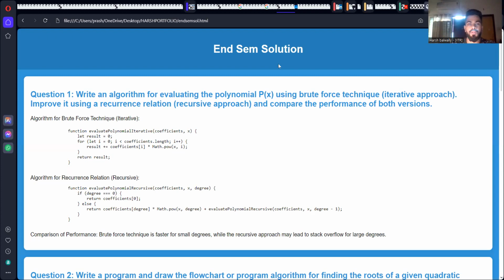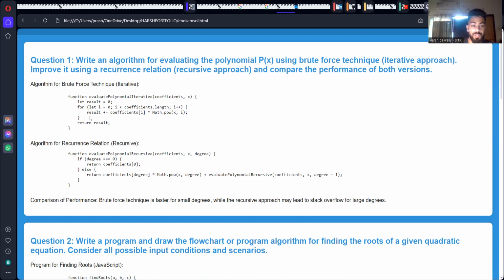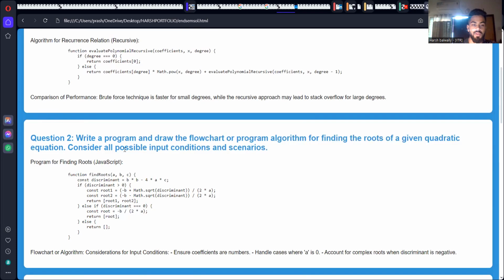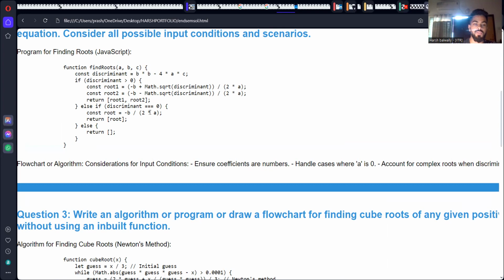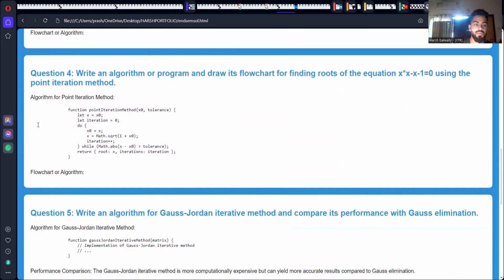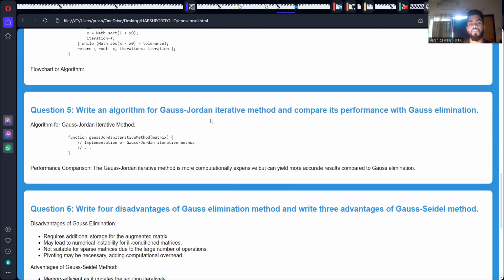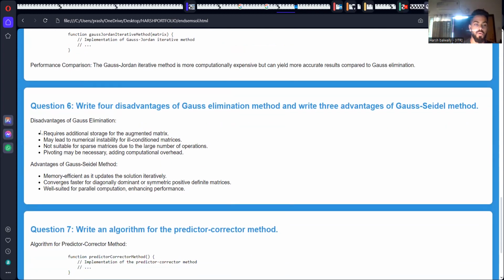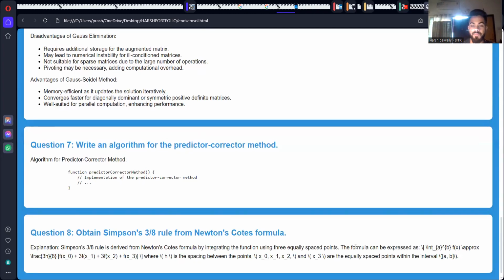end sem solution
Video from Harsh